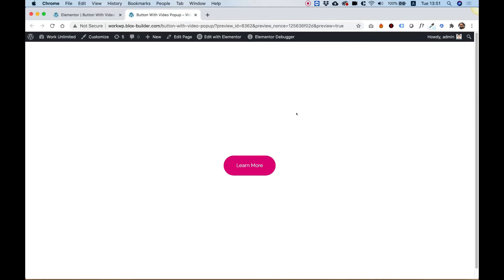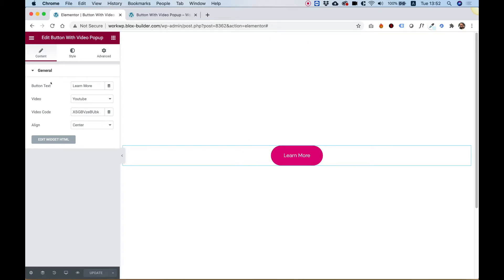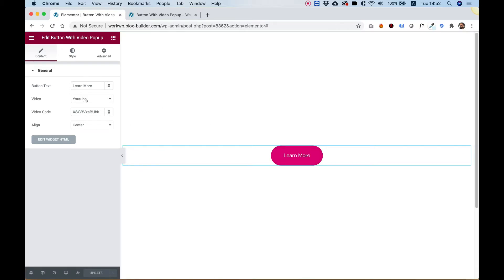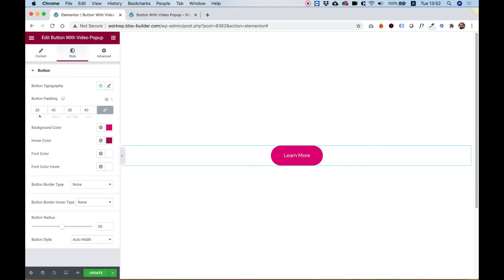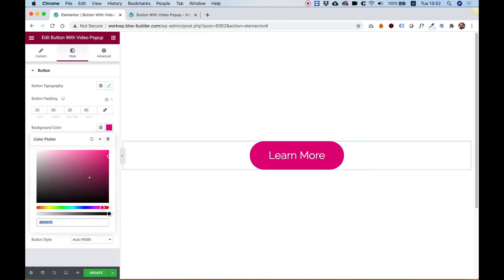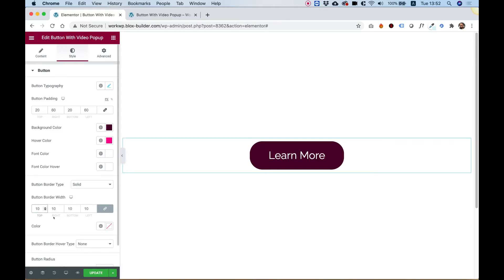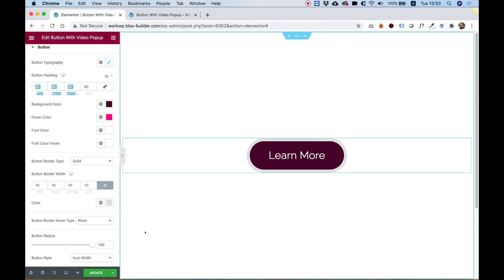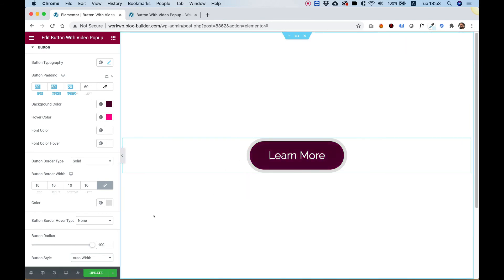Button With Video Popup Widget for Elementor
This is an overview of the Button With Video Popup Widget for Elementor by Unlimited Elements.